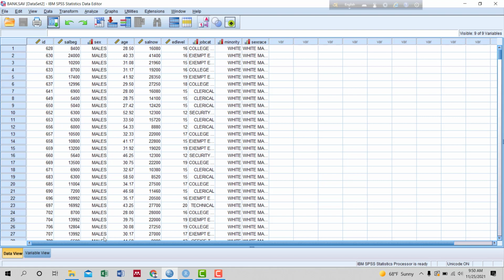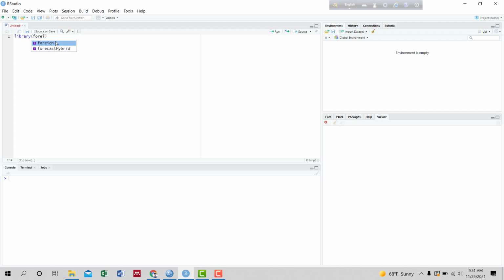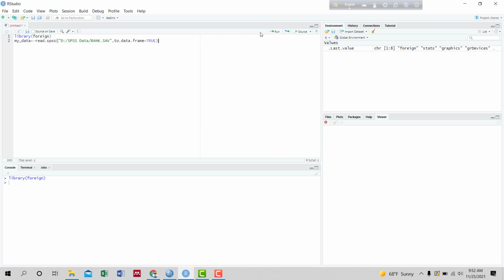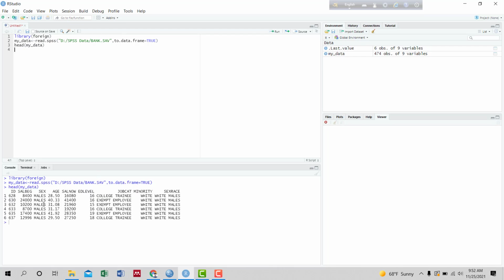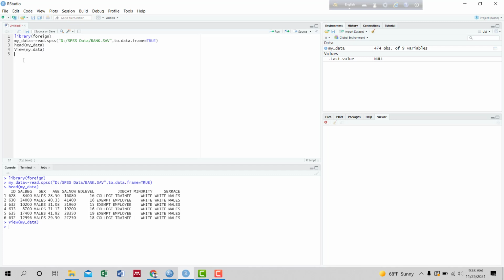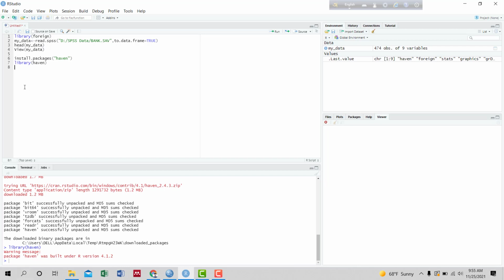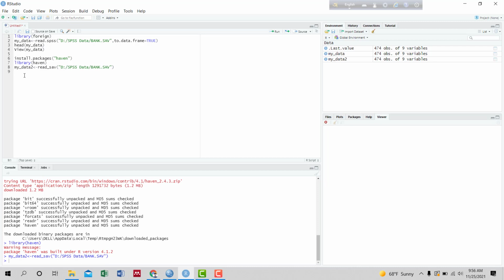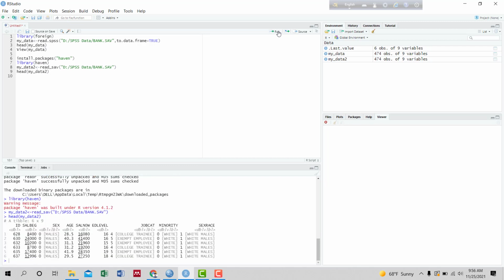How To Read SPSS file in R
R can import datasets from SPSS with the function read.spss() from the package foreign. Alternatively, the function read_sav() from haven package can be used. While foreign is a default package in R, the haven package need to be installed.